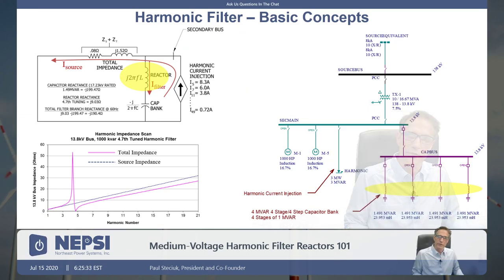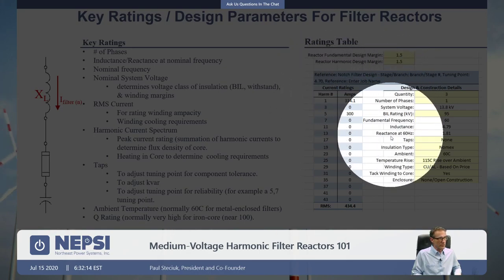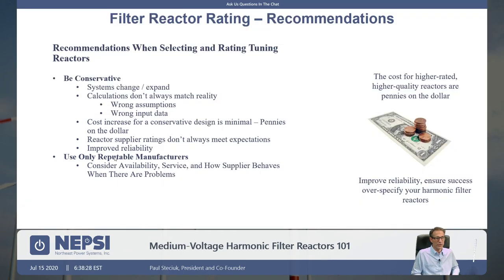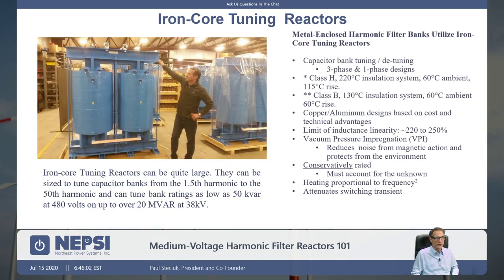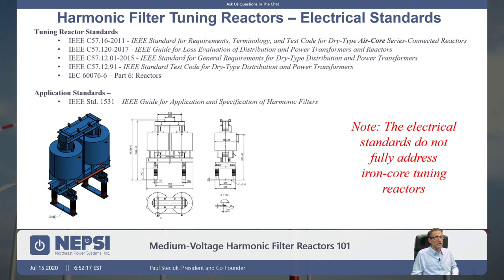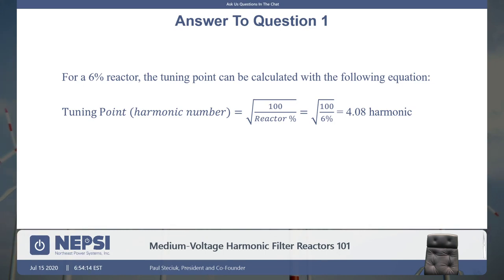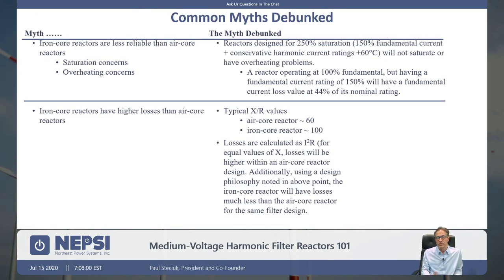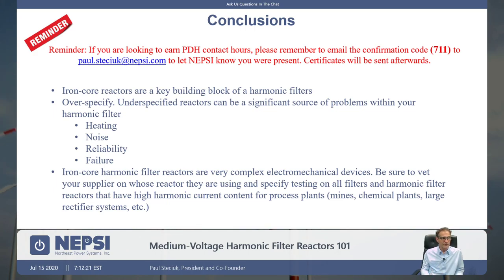NEPSI Tech Talk Session 11: Medium-Voltage Harmonic Filter Reactors 101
Harmonic tuning reactors are a key element in nearly all medium-voltage harmonic filter systems. Whether installed in an open-air configuration as an air-core tuning reactor or in a metal-enclosed configuration as an iron-core tuning reactor, it is critical to the proper design, operation, tuning, and reliability of the harmonic filter.  When not properly manufactured or specified, the harmonic filter’s performance and reliability suffer. Sometimes rendering the filter unusable.

In this tech-talk, NEPSI deep dives into all aspects of this critical element. The presentation begins with a short discussion on harmonic filter basics and the role of the tuning reactor in harmonic filters. From there it moves into how its ratings of current, voltage, inductance, and reactance are determined. The presentation ends with a discussion of air-core reactors and iron-core reactors. Their advantages and their disadvantages. During the presentation NEPSI provides some good rule of thumbs (the do’s and don’ts in specifying filter tuning reactors) as well as the debunking of some common misconceptions.

If you want a meeting invite for future Tech Talks You can view this session directly on YouTube here and all tech talks are recorded so you can watch at anytime.

NEPSI believes a well-informed customer is our best customer. We are looking forward to another informative session and hope you can join us.